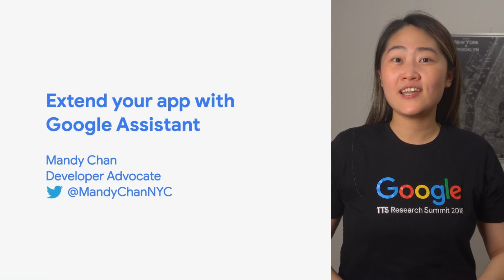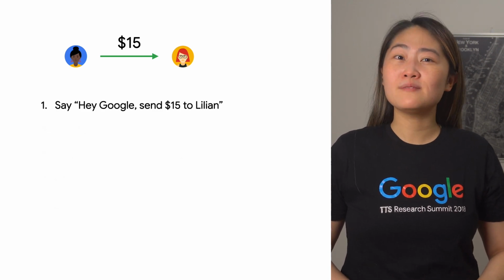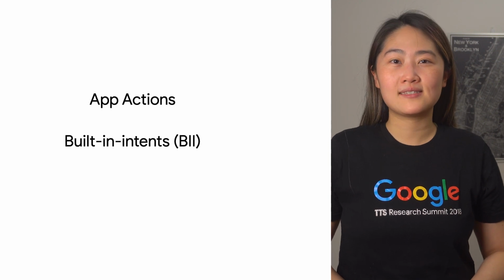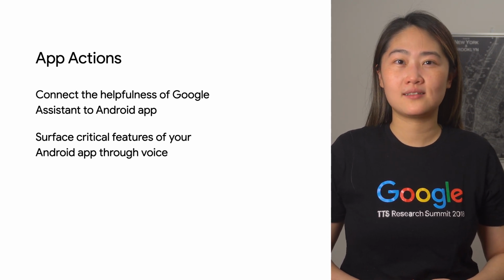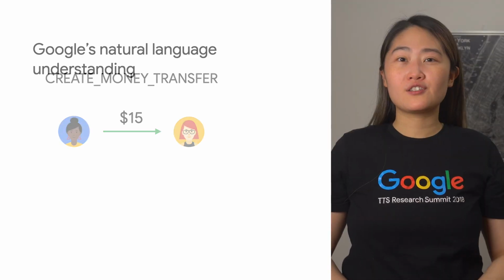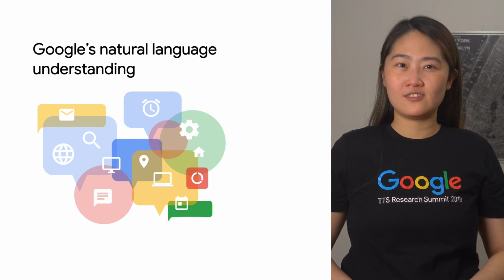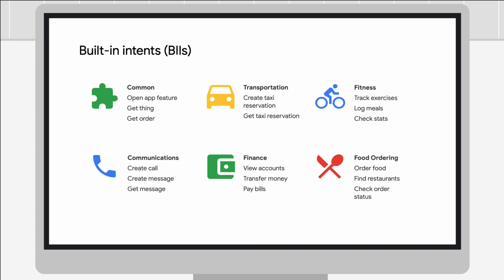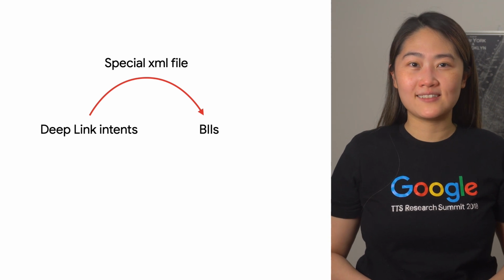[Deprecated] Extend your Android app with Google Assistant using App Actions (AoG Pro Tips)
*** This video has been DEPRECATED as 5/21/21 ***

Welcome back to Actions on Google Pro Tips with Developer Advocate Mandy Chan. In this episode, Mandy will provide tips on how you can extend your Android application with Google Assistant using App Actions.